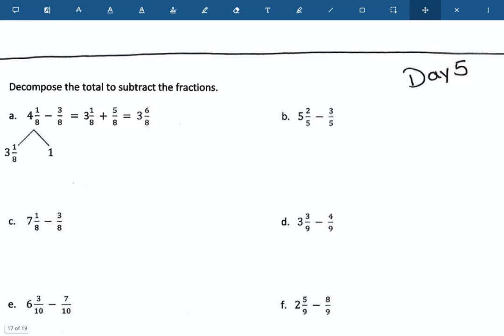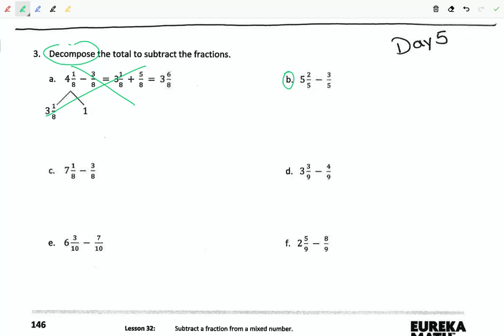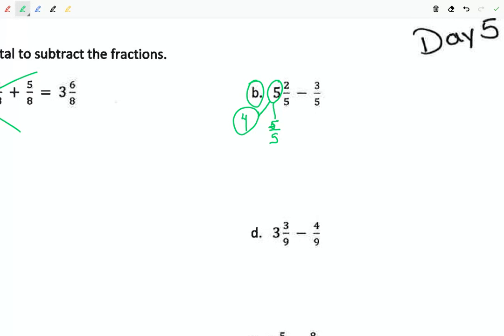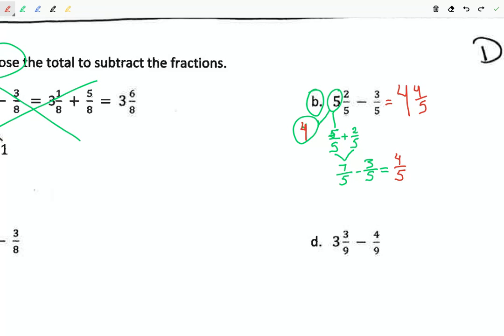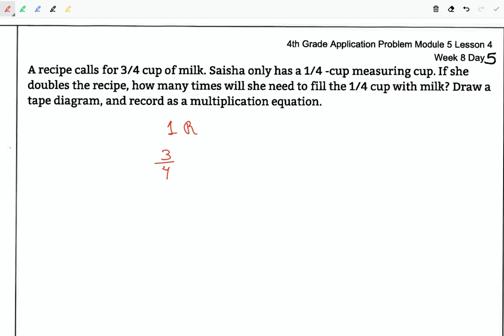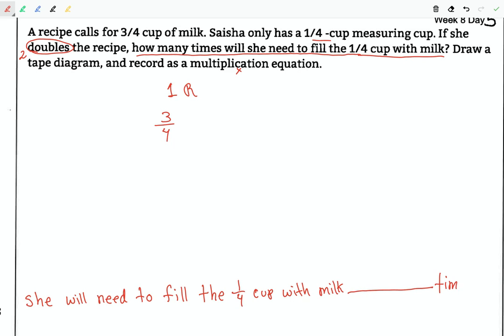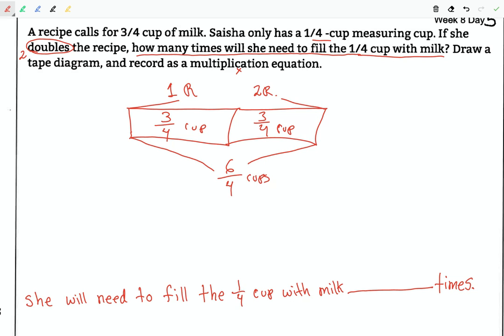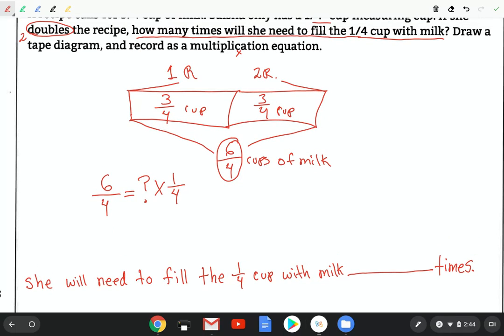Math Week 8, Day 5